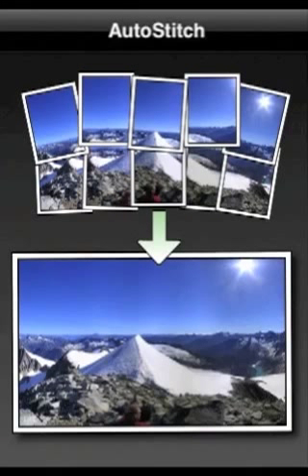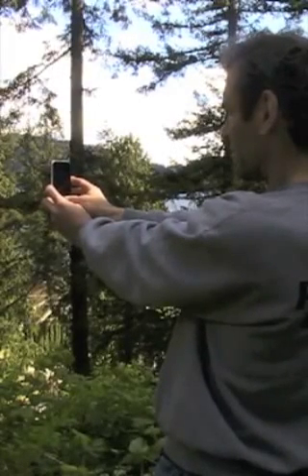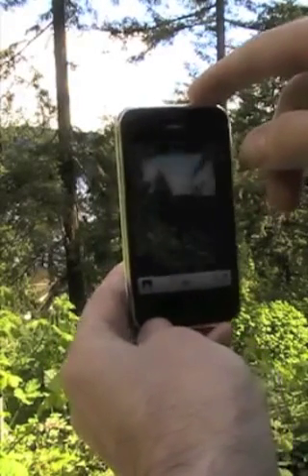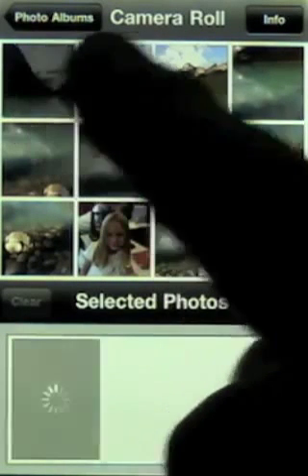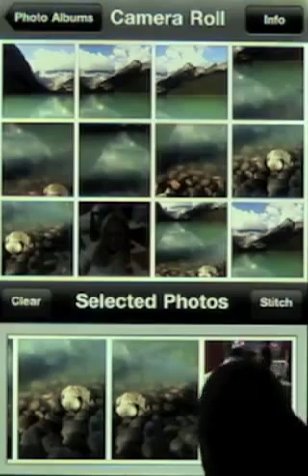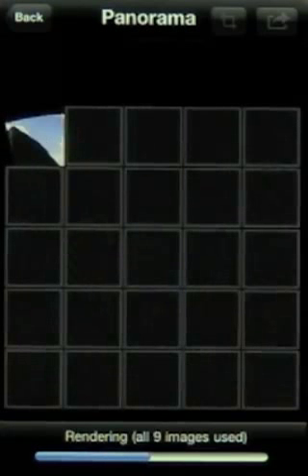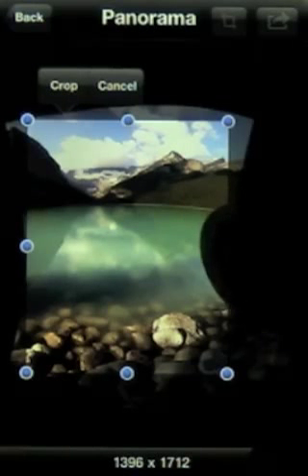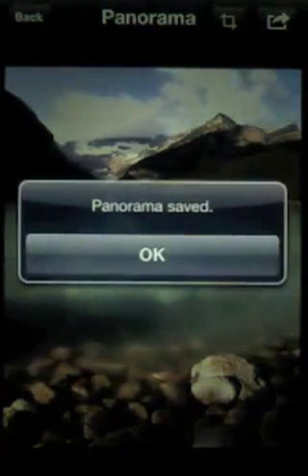AutoStitch Panorama tutorial video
A how-to video by the makers of AutoStitch Panorama.